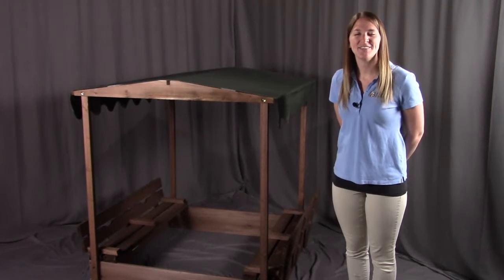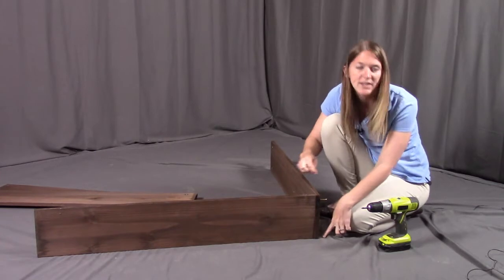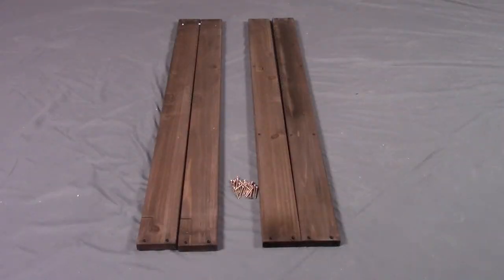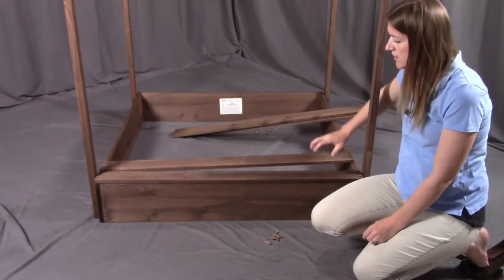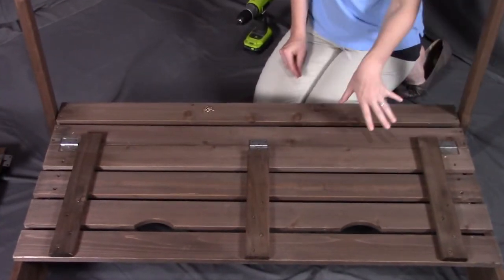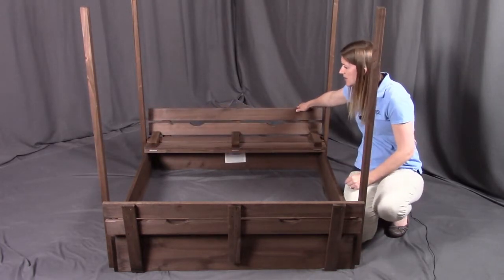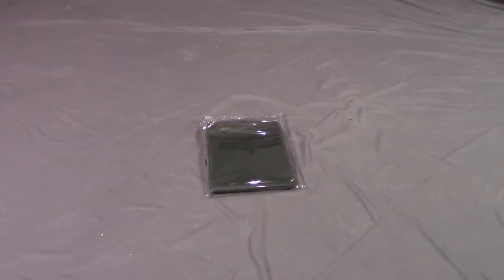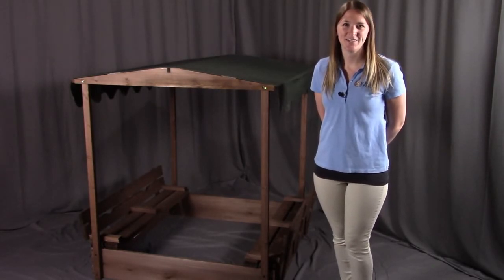Assembly of 99895 Badger Basket Covered Convertible Cedar Sandbox with Canopy Top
Watch our assembly video of the Cedar Sandbox with Canopy Top

Badger Basket's unique canopy sandbox is sure to become a favorite hangout for the neighborhood kids! It features two comfortable benches and a canopy top for shade. There is plenty of room for several kids to dig, build, and explore together. But wait, there's more! The benches fold flat to cover and protect the sand when playtime is done! Handgrips make it easy to fold and unfold. Bottomless construction helps with drainage and allows you to adjust sand depth. Made with heat-treated, stained cedar wood and rust-resistant hardware. The hinges are stainless steel and the screws are zinc plated. Canopy top made with 100% polyester fabric with a polyurethane (PU) coating to make it waterproof.